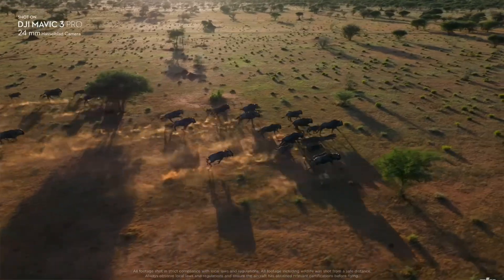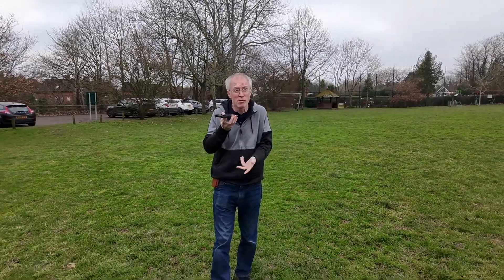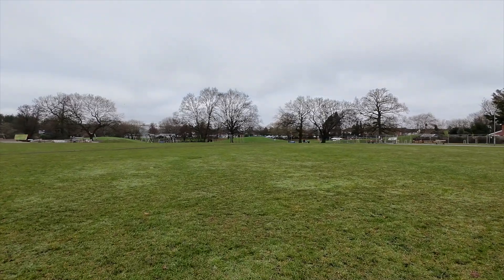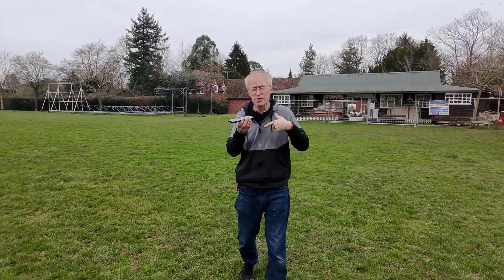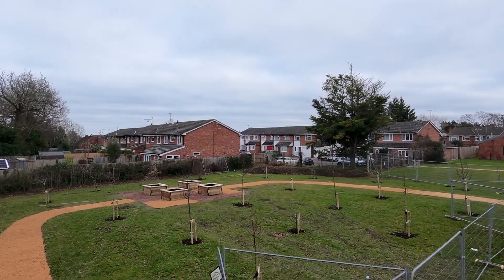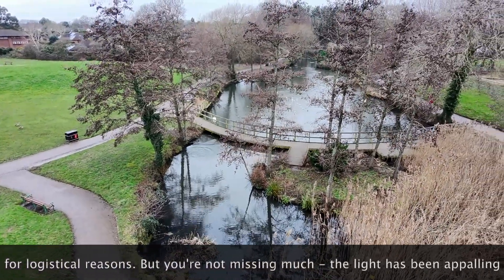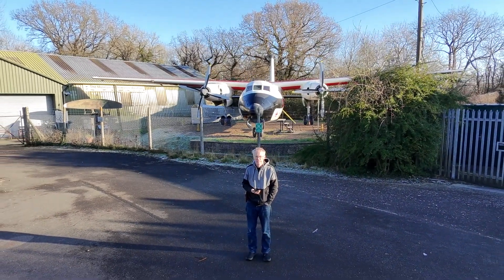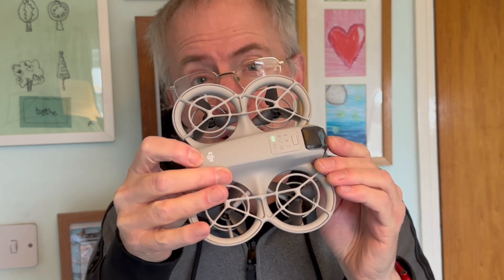Phones and Drones: 1: DJI Neo Introduction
The start of a new series from me, looking purely at AI and phone-controlled personal drones in the form of the tiny and cheap DJI Neo...